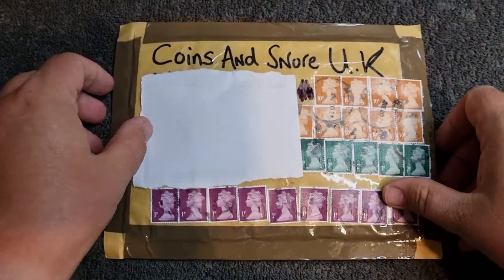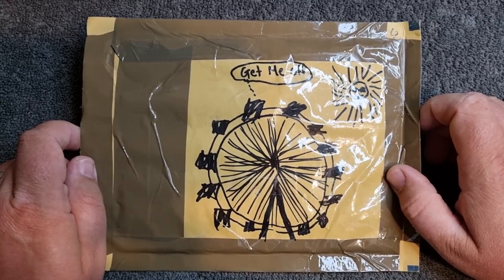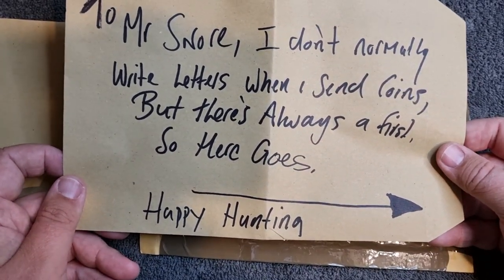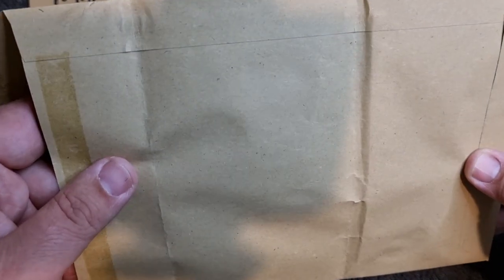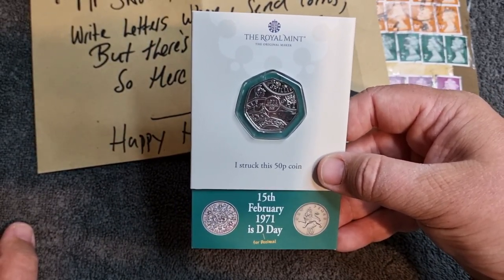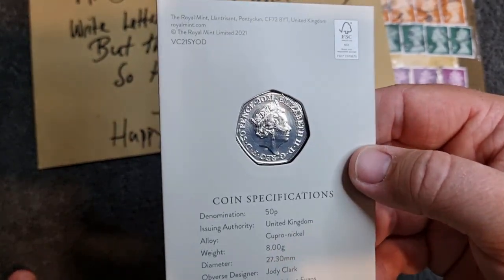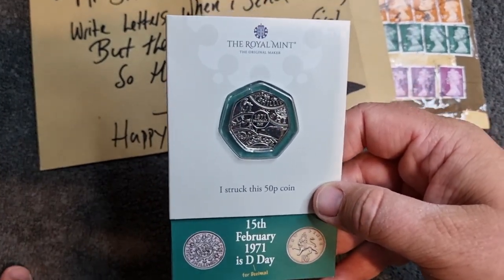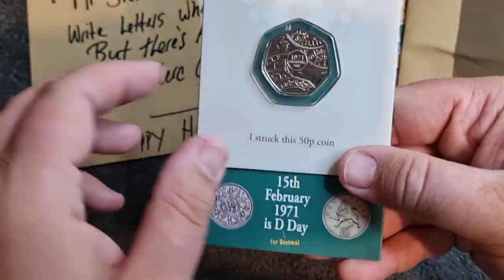Decimal Day - Strike your own | Thanks to Bo Selecta's Coin's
In this video we are taking a look at the newest Strike your own from The Royal Mint. The design featured is to commemorate 50 years since the introduction the Decimalization in the UK.

Unfortunately I wasn't able to visit the mint for this Strike your own but luckily Bo Selecta's Coin's came to the rescue and kindly sourced and sent me the coin.

New videos are uploaded every week around 5pm GMT.

To become a channel member for just 99p, please click the ''join'' button on my homepage.

- Giveaways adhere to all of the YouTube rules, terms and services. Winners will asked to be verified before prizes are posted.

- Matt